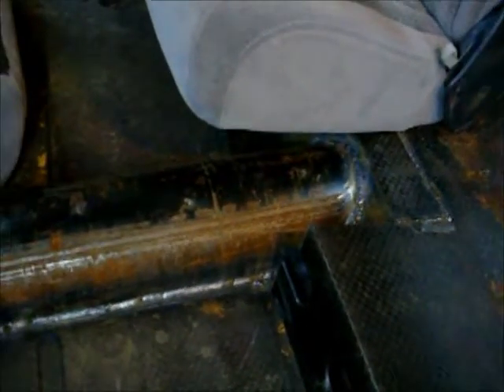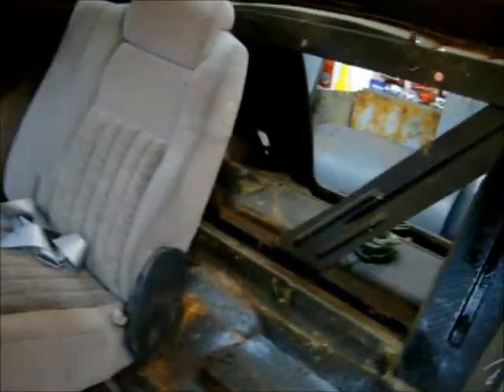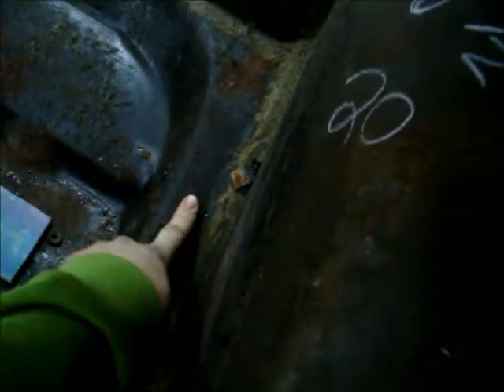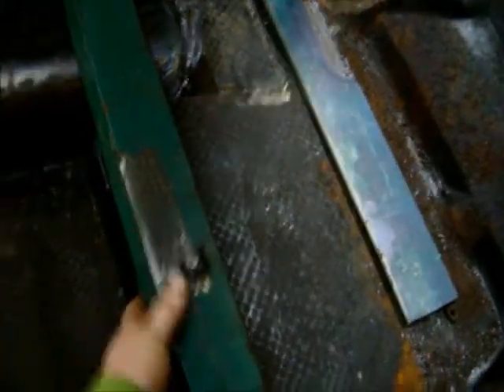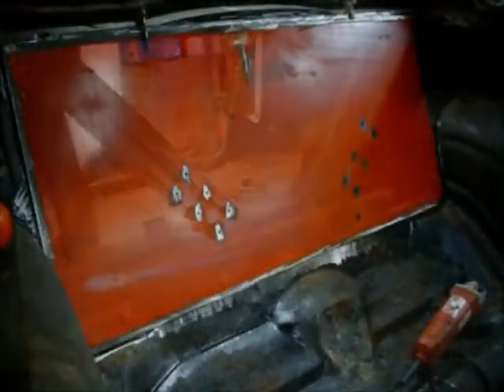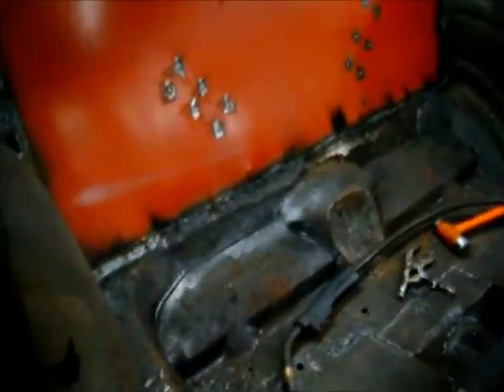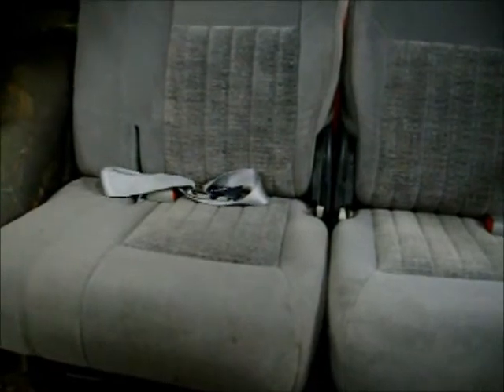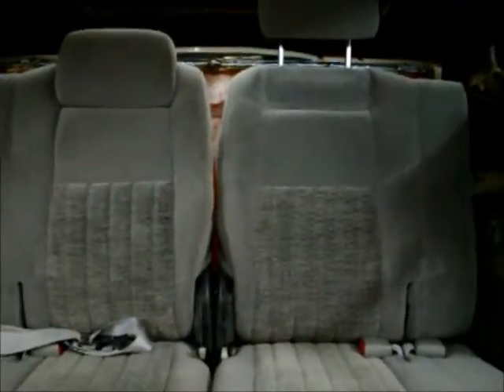1939 Buick Project 11-24-12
more work done on the old buick